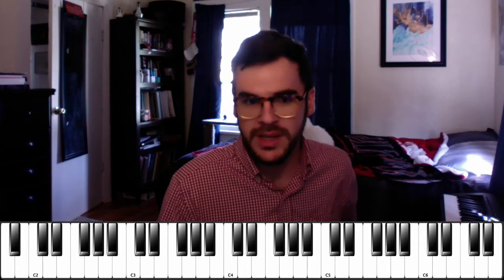Theory HW 1 Explanation